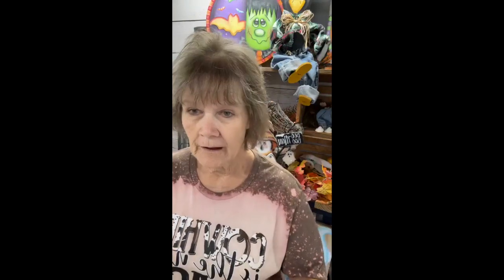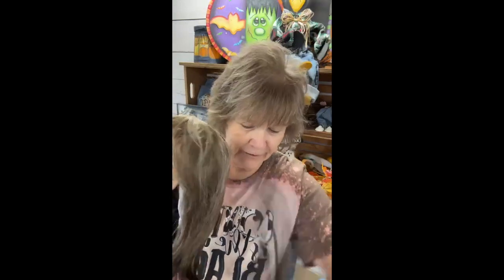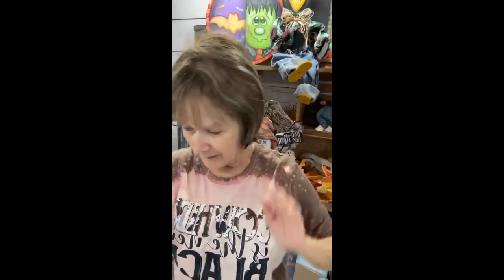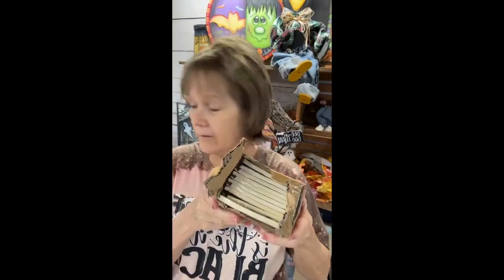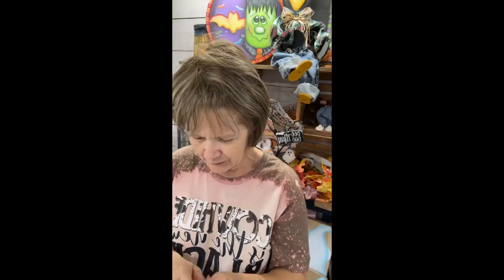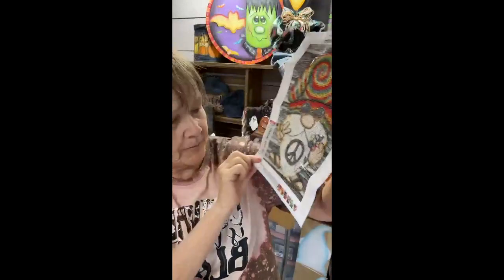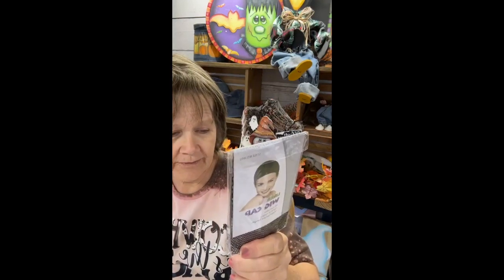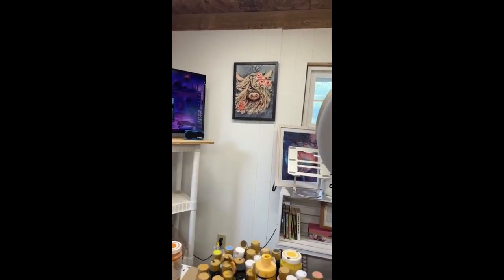Come check out my Temu Haul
for the painting for profit, painting of the month and to join Virtal Home decor Market place vhdm.live